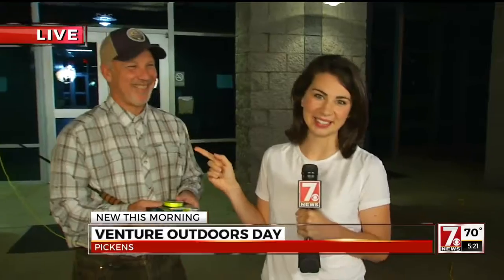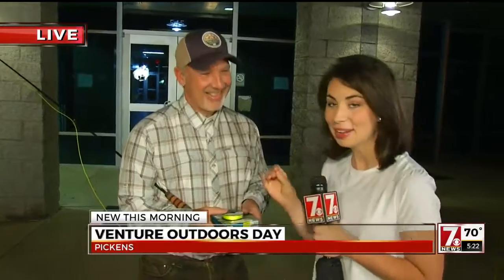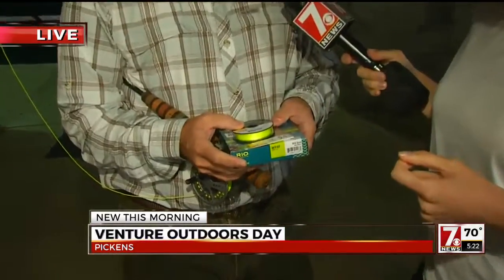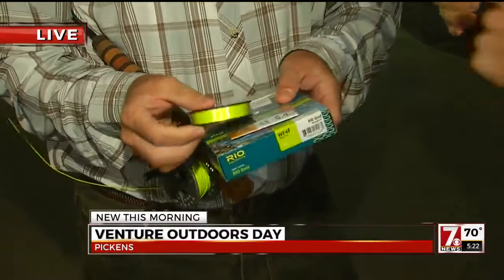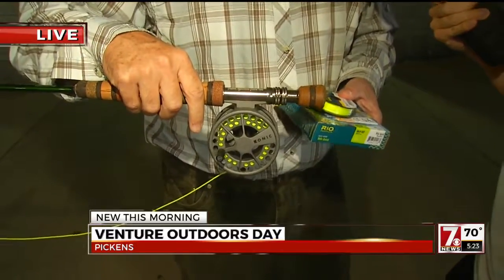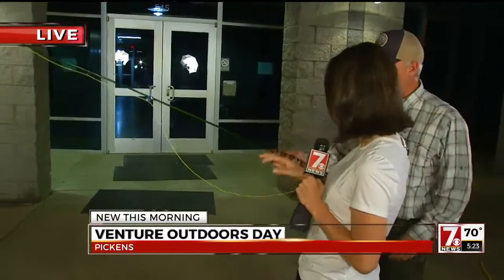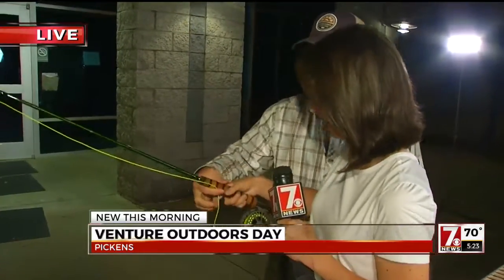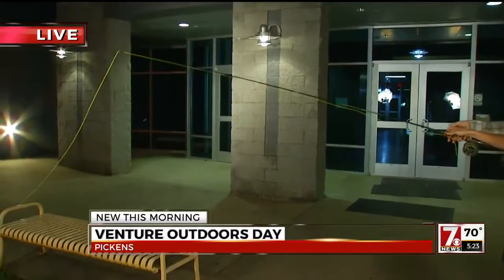Venture Outdoors Day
The city of Pickens wants you to enjoy all of the outdoors activities they have in the mountains